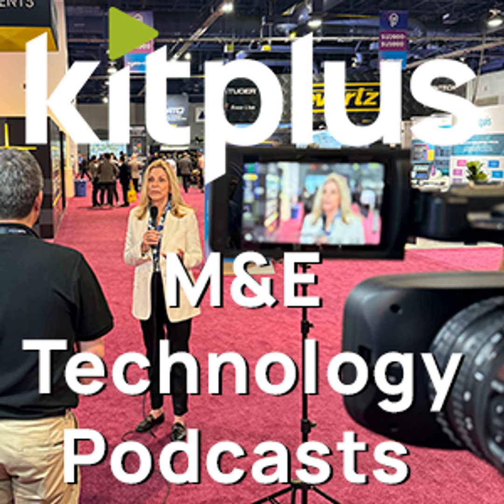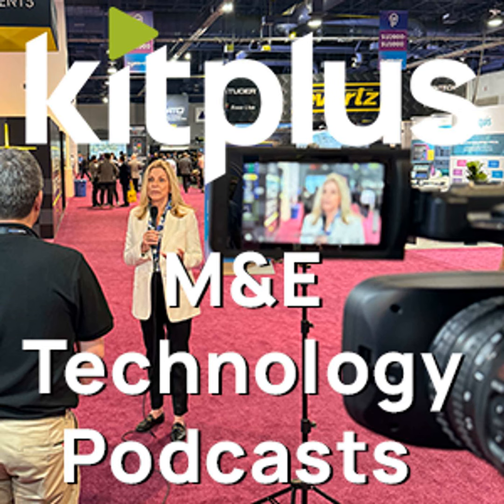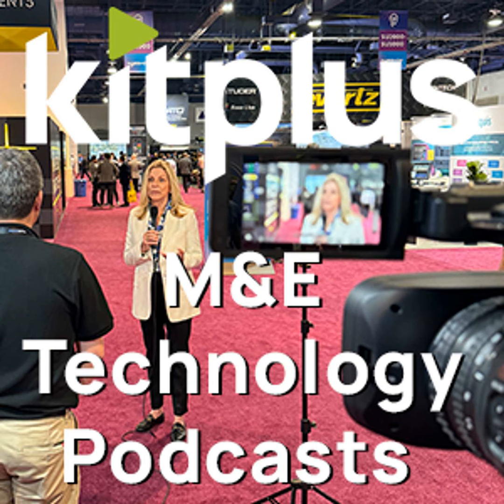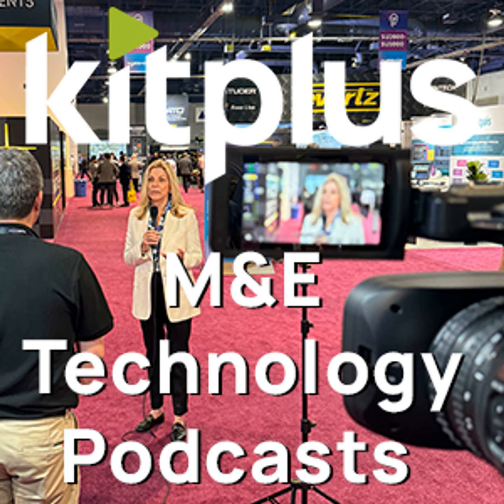Ross Video OpenGear updates plus 12G workflows at IBC 2022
At IBC 2022 we speak with Darren from Ross Video about openGear platforms as well as supporting 12G workflows.